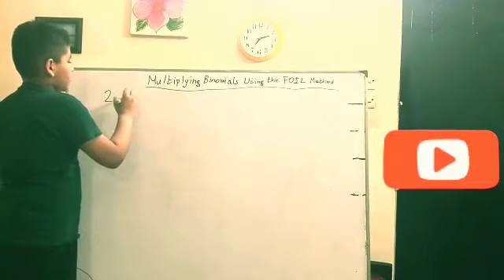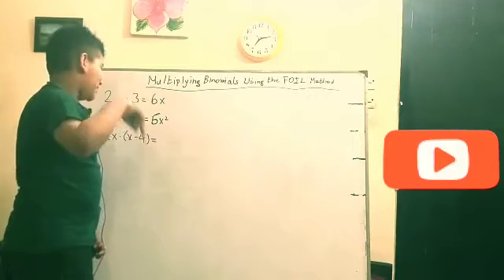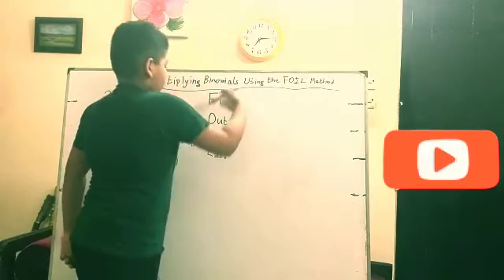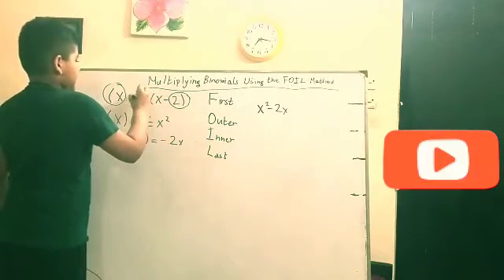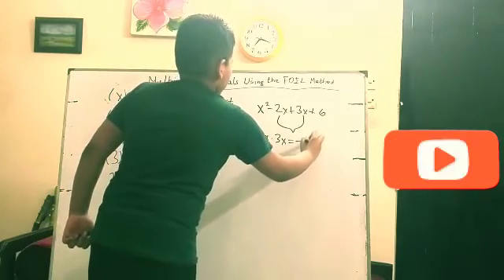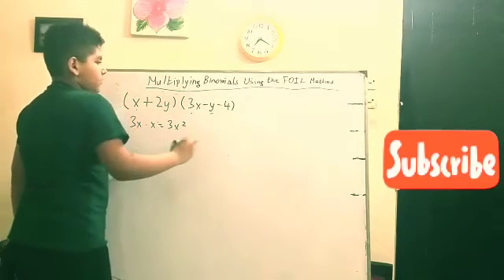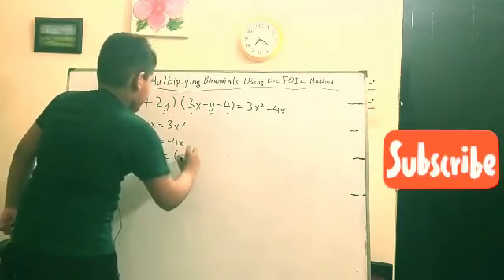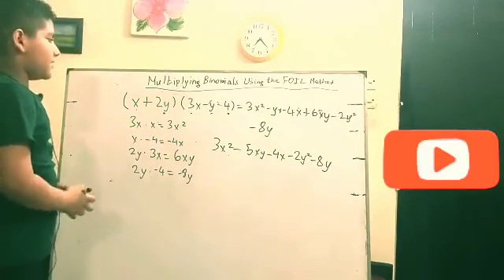Algebra Basics: Multiplying Binomials with the FOIL Method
We just learned how to add and subtract polynomials, so now we have to learn how to multiply them. This is a little tricky at first, but once we master the FOIL method, it's easy as pie! So take a pencil and paper and enjoy!Algebra Basics Basics: The Distributive Property